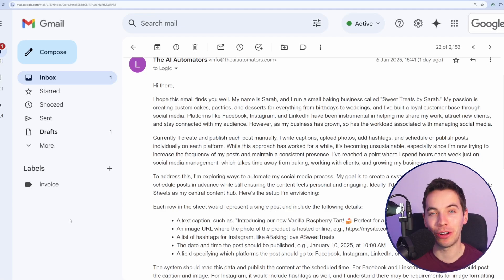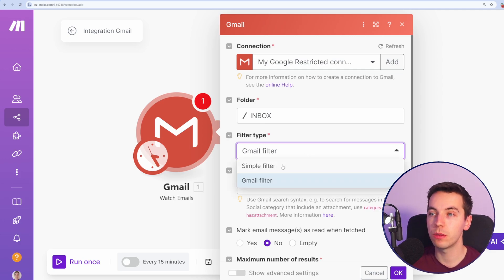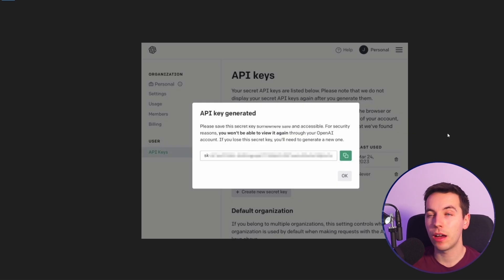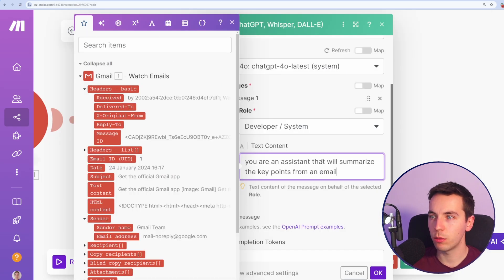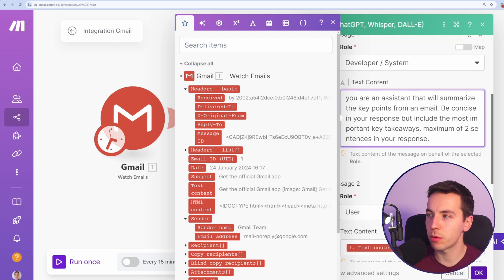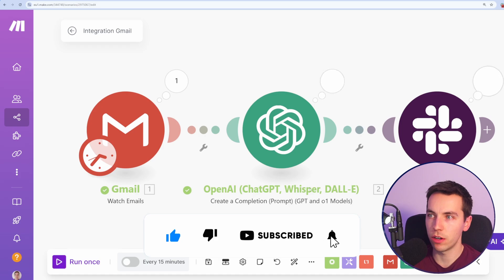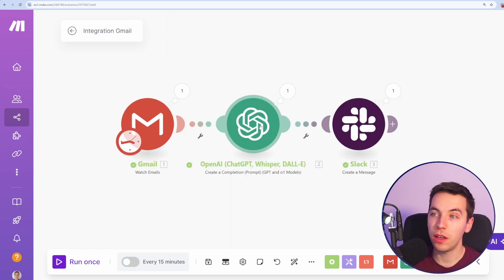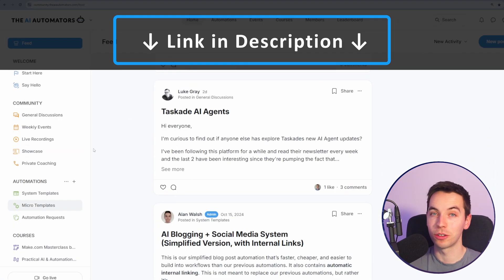How to Automatically Summarize Emails to Slack with AI (100% Automated)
Chapters:
0:00 - Overview
0:16 - Setting up Gmail integration in Make.com
1:11 - Configuring OpenAI module for email summarization
2:38 - Adding Slack integration and sending messages
3:00 - Testing the automation with sample emails

In this video, we demonstrate how to create a simple but effective automation using Make.com that connects Gmail to Slack with the help of OpenAI. The automation monitors your Gmail inbox for new emails, summarizes them, and sends a Slack message containing key details like the sender, subject, and a concise summary.

We start with a blank Make.com scenario and set up Gmail's "Watch Emails" module to filter incoming messages based on your preferences. Next, we integrate OpenAI to generate email summaries, guiding you on how to retrieve and input API keys for seamless functionality. The Slack module is then added to ensure these summaries are delivered to your chosen channel, along with sender details and direct message links for quick access.

Throughout the tutorial, we share tips for customizing the workflow, such as adding filters for specific email types, incorporating OpenAI-generated JSON objects for advanced data extraction, and even detecting spam emails.